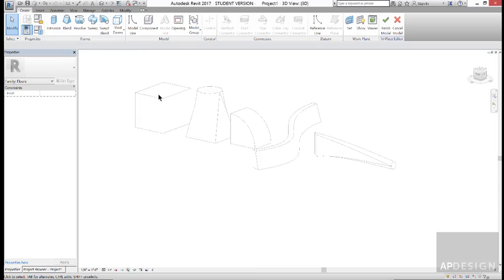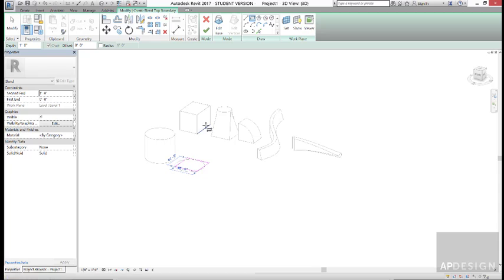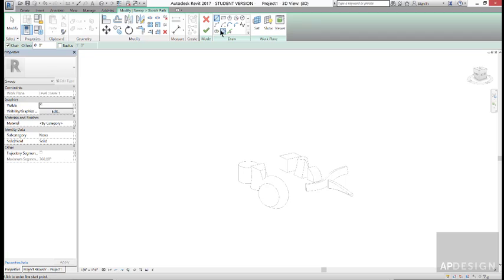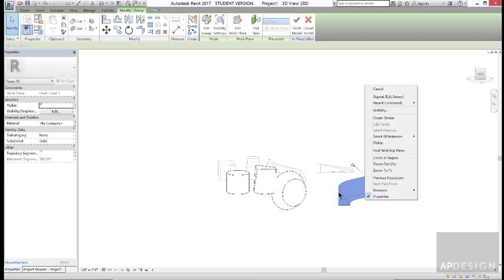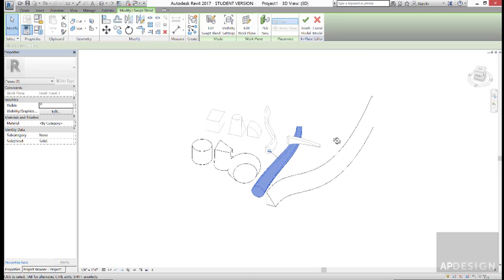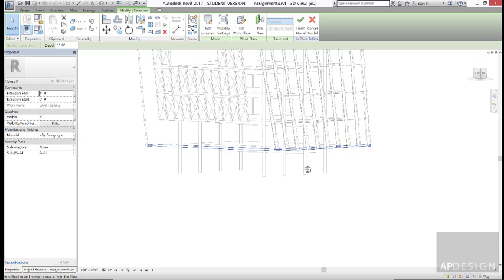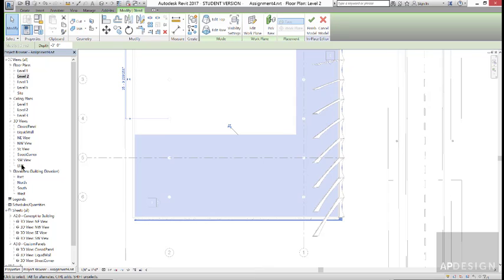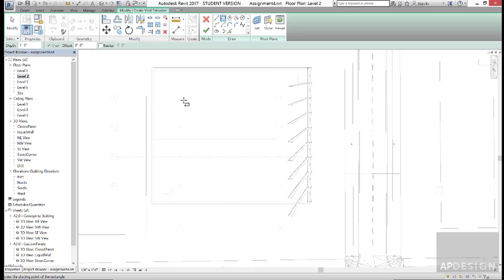02_CustomMassTools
This Revit video delves into Custom mass tool using the Component Model in Place tools. It will show how to Extrude, Blend, Sweep, Revolve and Swept Blend in Revit.